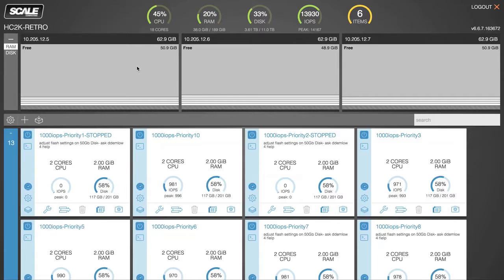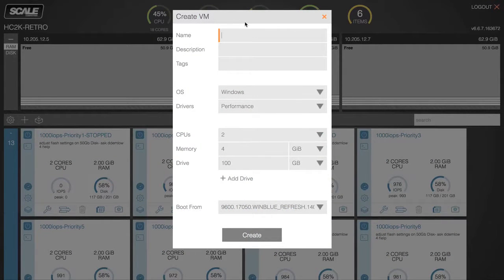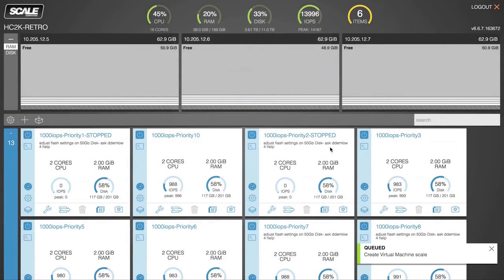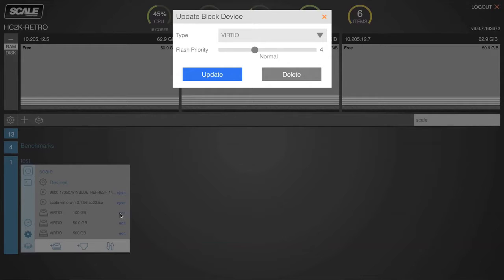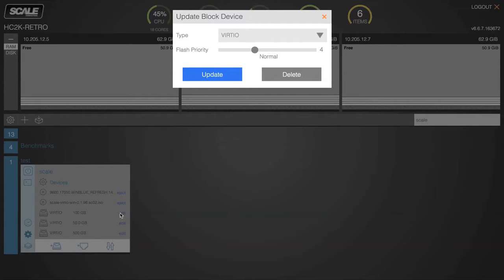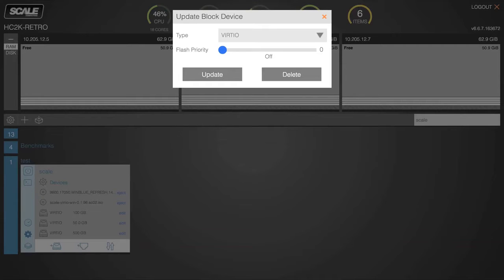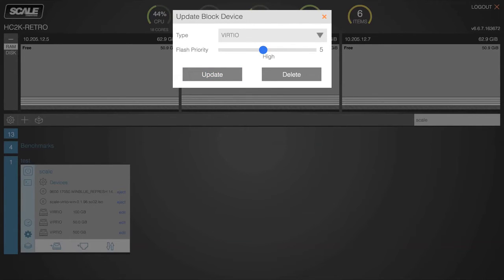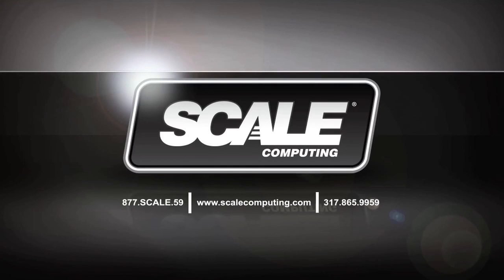Scale Computing | SC//Platform - HEAT Functionality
View a brief walkthrough SC//Platform's built-in tiering functionality, HEAT - HyperCore Enhanced Automated Tiering.